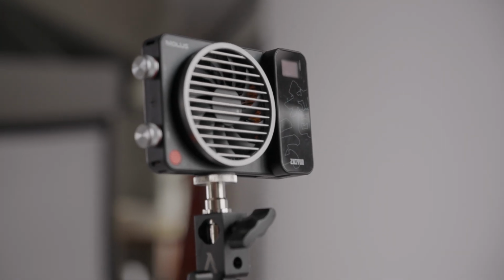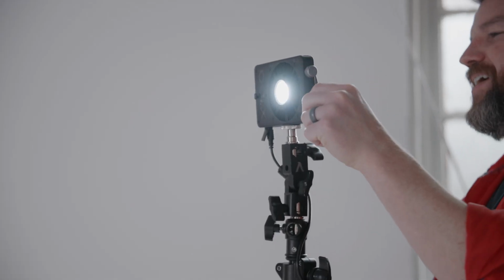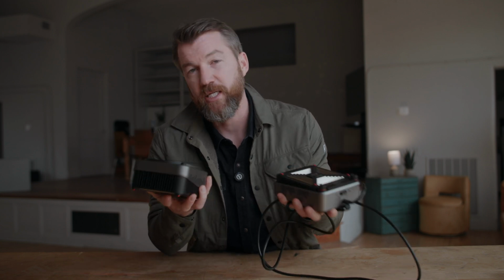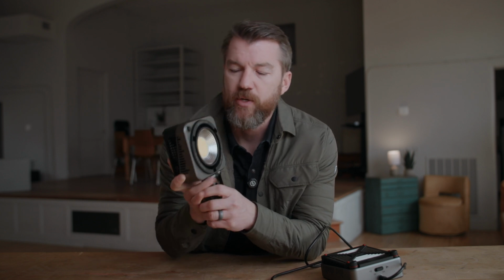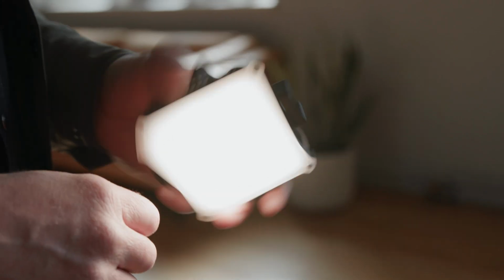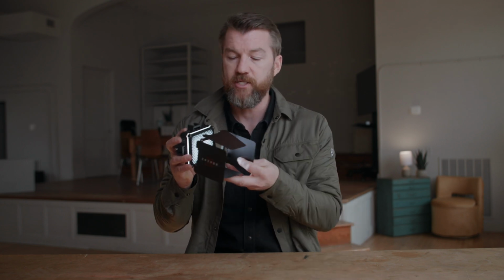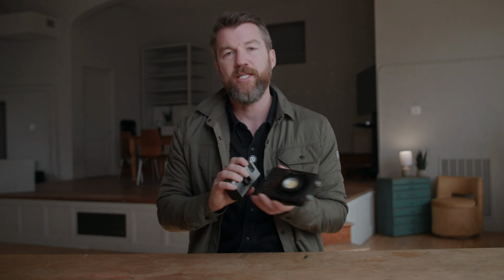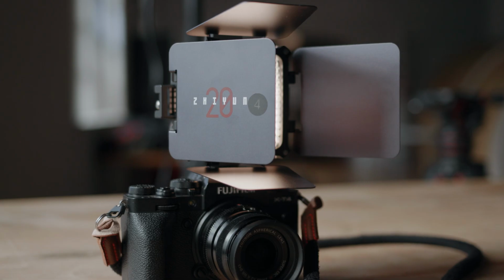The Most UNIQUE Lighting Company Out There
While new camera gear and tools are coming out all the time, it often feels like there is very little innovation. Outside of a few minor differences, most gimbals, lights, cameras, and any other film equipment are all pretty similar.

So it’s very refreshing when a company comes along that is at least trying to do something different. In the lens world, that’s Laowa, with there very unique and often strange lenses. For cameras, it’s DJI, who made a camera system unlike anything else we’ve seen with the Ronin 4D. And in lighting, that company is ZHIYUN, with their three most recent offerings in the lighting space: The X100, G200, and Fiveray 20c.

Today, we look at how they are pushing the envelope in design and functionality when everyone else seems to be doing more of the same.

AND, they're also affordable. Win-Win-Win.

Gear used in this video:
Osmo Pocket 3
BTS Camera
Canon C70
Canon 24-70mm f2.8 IS

Gear I Use
Favorite Cinema Camera
Perhaps The Best Lens Ever Made
Wireless Lav